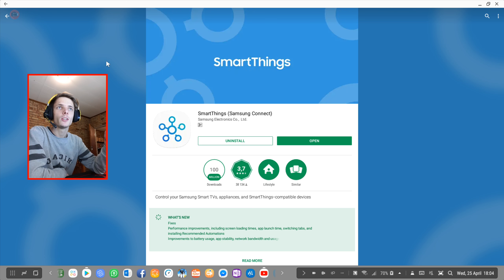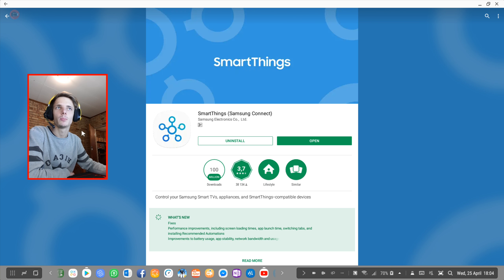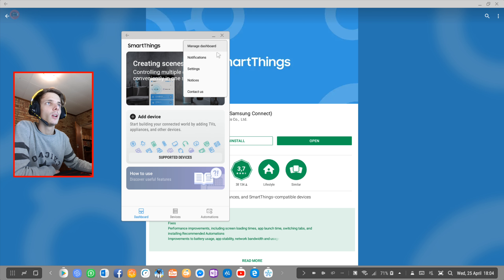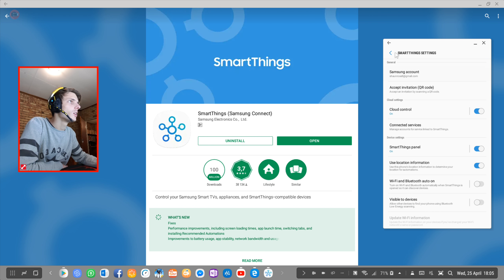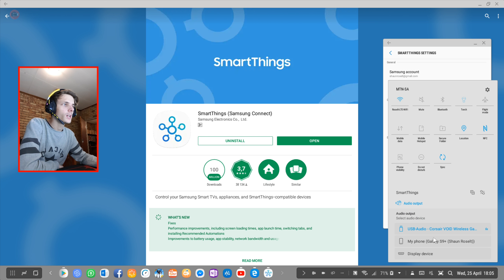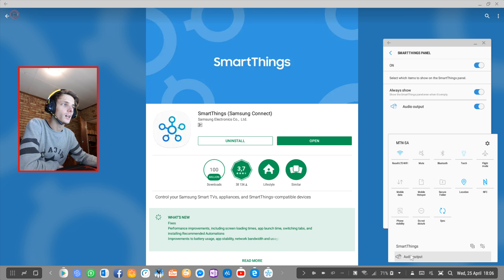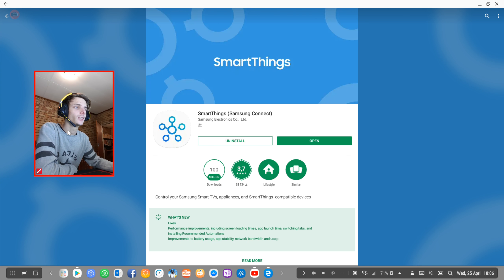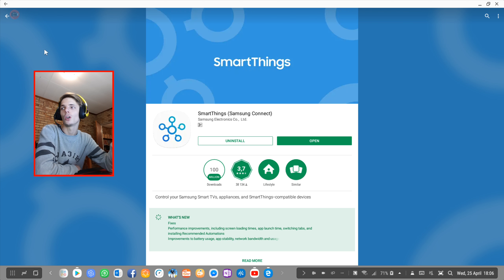How to change Audio Output on Samsung DeX (Android Desktop) | SmartThings (Samsung Connect)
Hi. In this video I show you an easy way to change Audio Output (Sound Output) on Samsung DeX (Android Desktop).

I'm running Android 8.0 on a Samsung Galaxy S9+

You can set HDMI Audio Output, Bluetooth Audio Output, USB Audio Output and more.